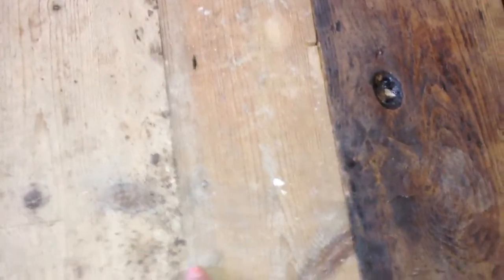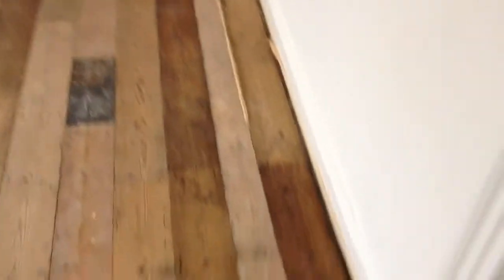Pine Floor Restoration (Part 5)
At this stage, all the floorboards have been lifted and cleaned. They have been fitted back onto the joists and the gaps reduced

Hello, I'm Vincent Reed, an expert with over 35 years of experience in the conservation and restoration of woodwork in listed and period properties.

My list of clients includes - The National Trust, English Heritage, Historic Royal Palaces, The Royal Household and many others.

My aim with this YouTube channel is to share the knowledge and experience I have gained working over 35 years in the heritage woodwork industry.

If you would like more personalised help and guidance, please visit this